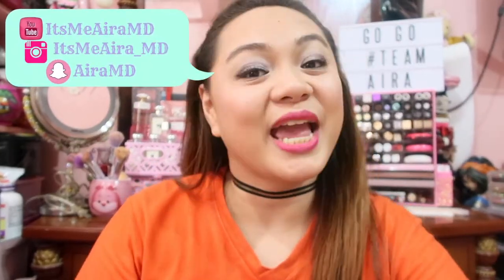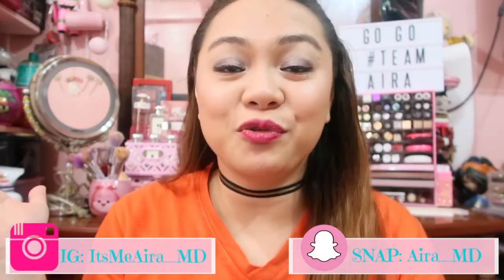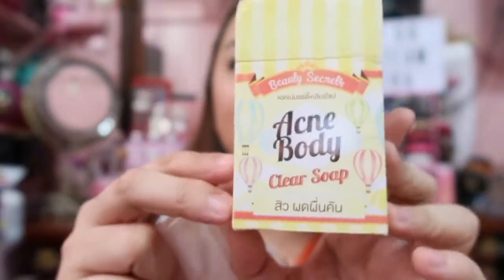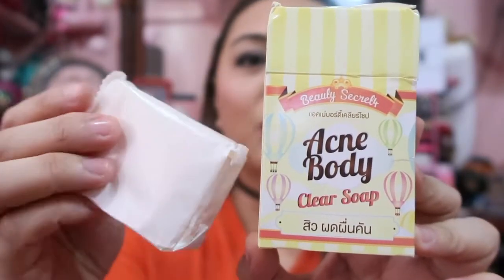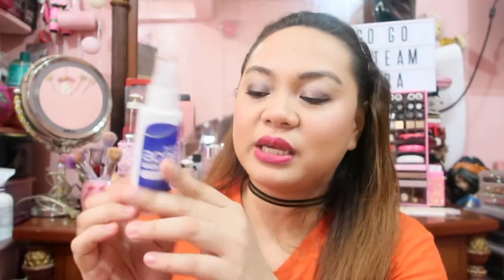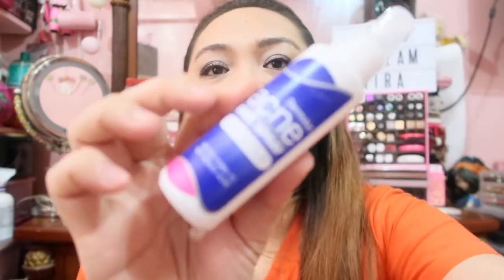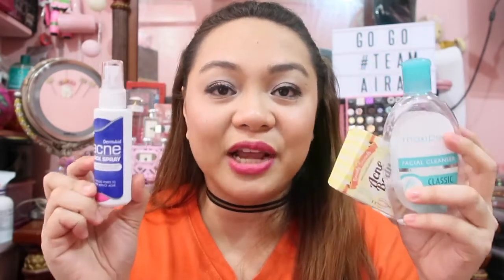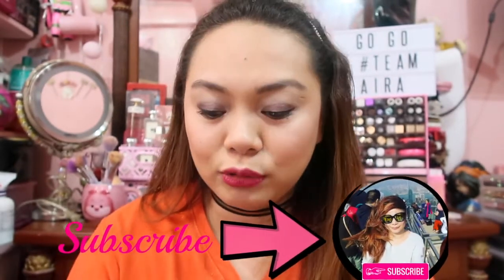Anti-Acne for Back and Chest I Mura at Affordable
💄MUST READ💄
Hi This is my 2nd account due to problem with my first account I decided to create a new one. I hope you all support me.

💄FILMING GADGETS💄
Filming Camera: Canon EOS 500D
Vlogging Camera: Canon G7x Mark II
Edit Video Thru: Mac Apple Imovie 10